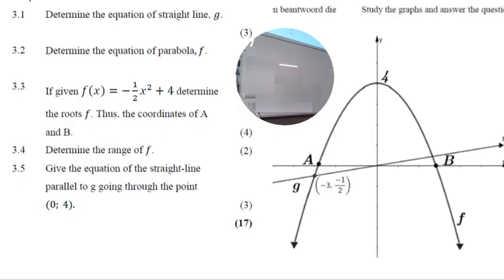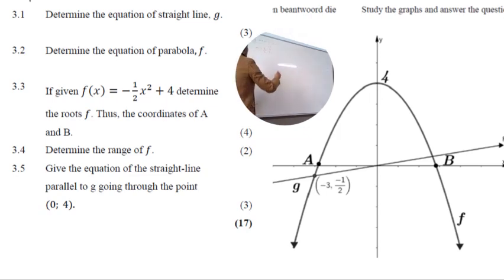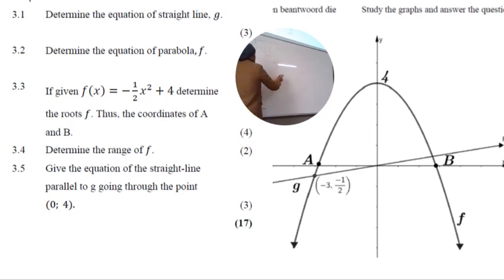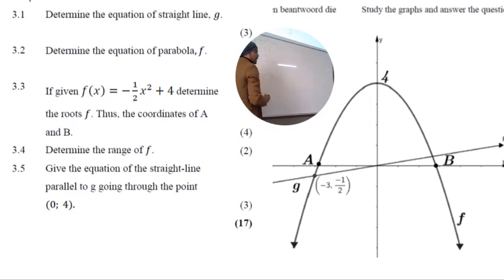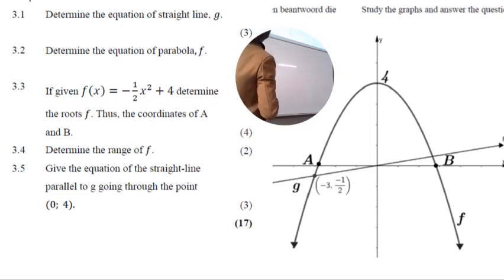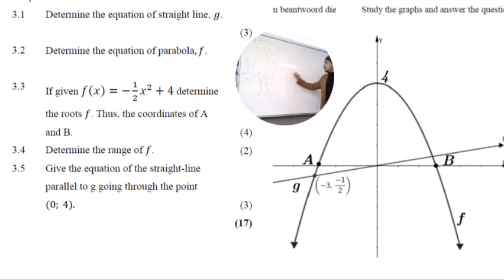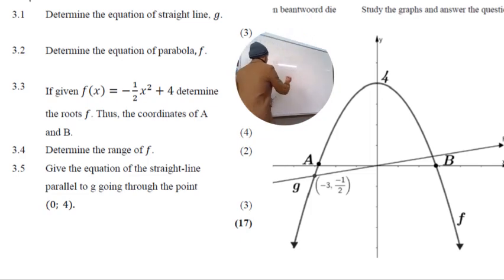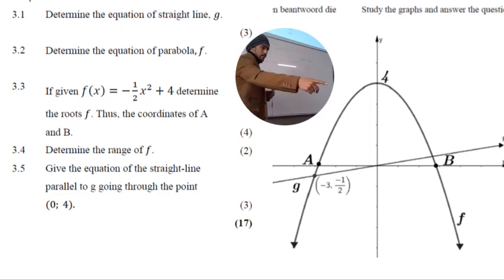Grade 10 Mathematics | Functions | The Parabola with Meneer Le Cordeur | 2023